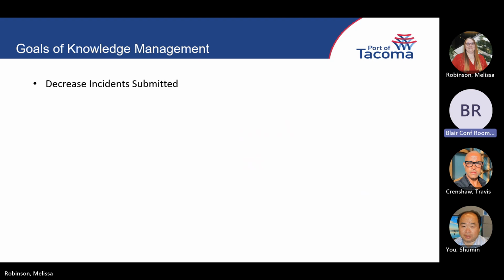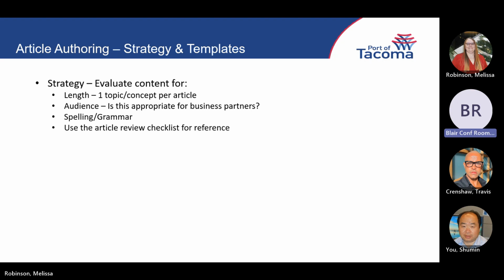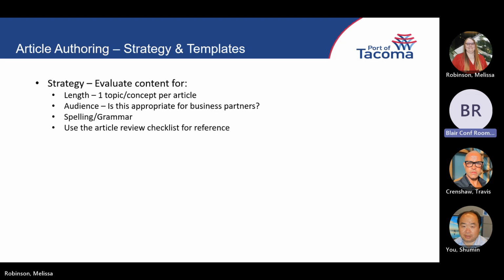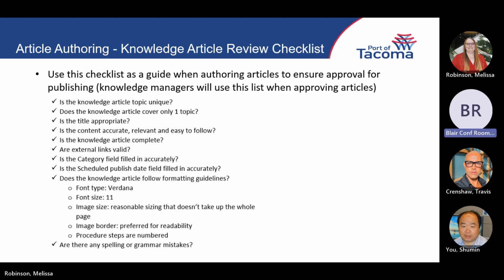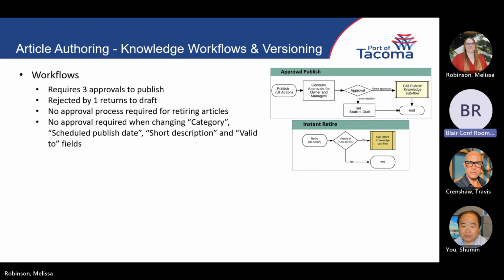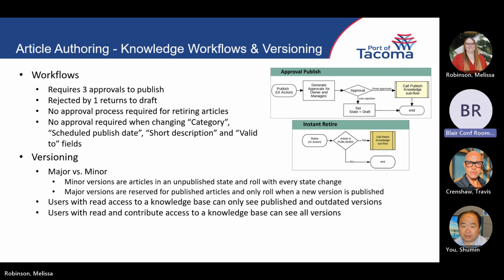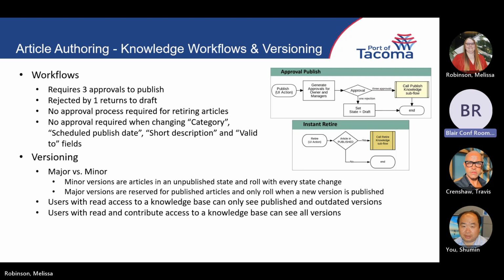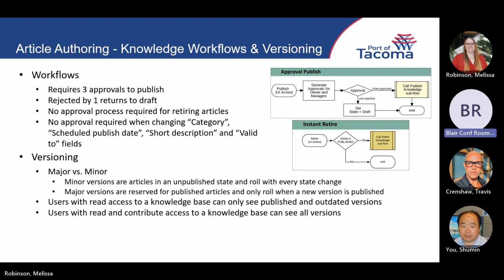Melissa Port of Tacoma presentation